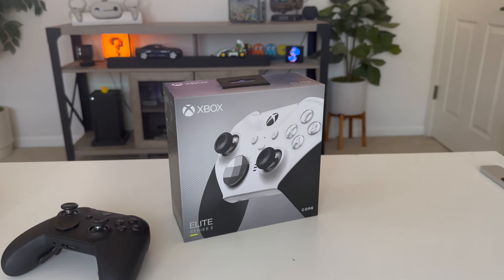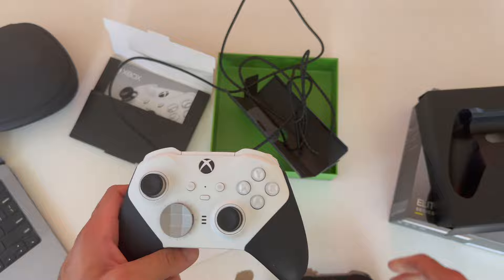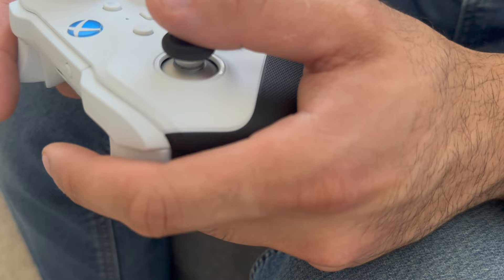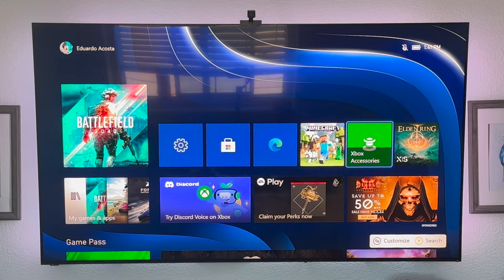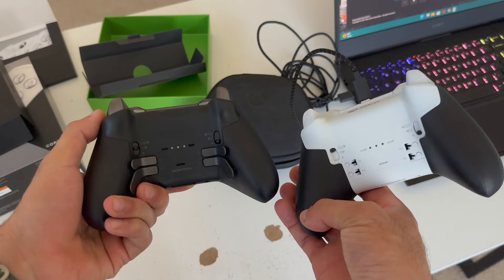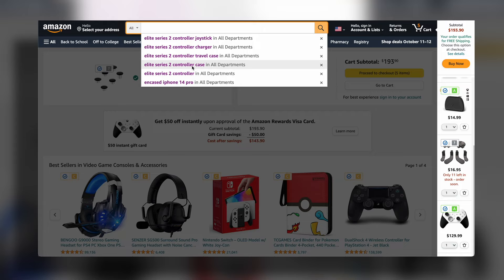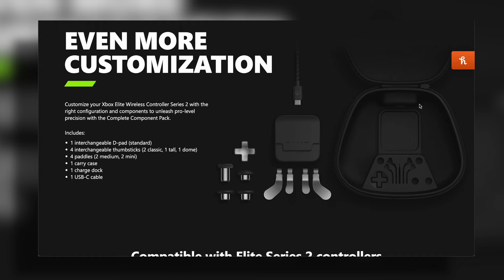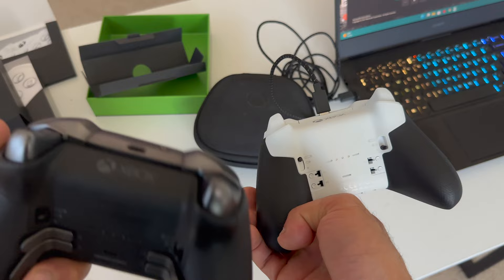Xbox Elite Series 2 vs Elite Series 2 Core - Don't Get FOOLED!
In this video, we're comparing the Xbox Elite Series 2 Core and the Xbox Elite Series 2. We'll show you the differences between the two controllers, and explain why you might want to choose one over the other.

(Amazon)
Xbox series x controller elite 2
Xbox Elite Wireless Controller Series 2 Core
Elite Series 2 Controller - Black (Renewed)
Chapters:
0:00 Intro
0:20 Unboxing
1:16 Comparison
1:50 Weight
2:05 Features
2:30 Missing accessories
3:38 Software
4:30 Thoughts
5:04 Build our own and safe money
7:04 in conclusion
10:04 Ending